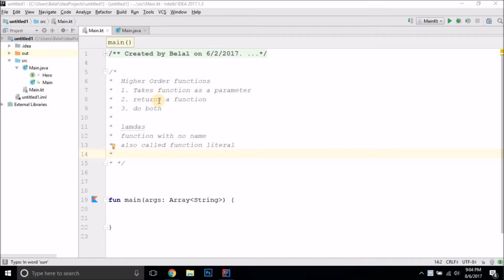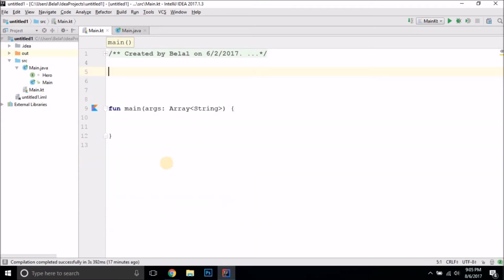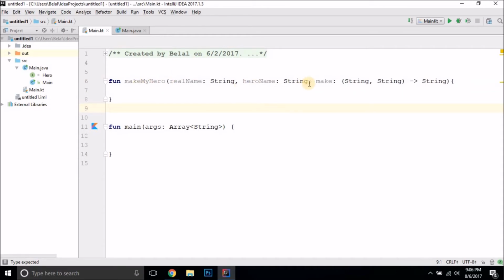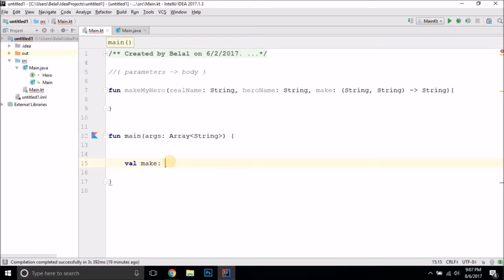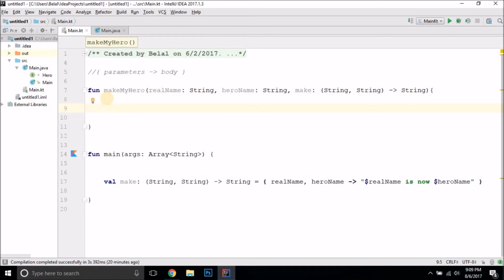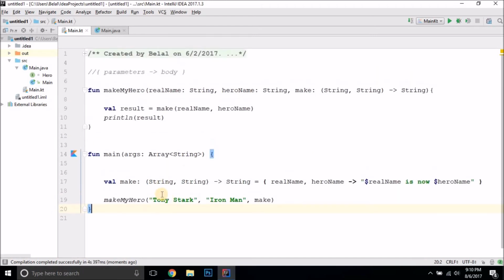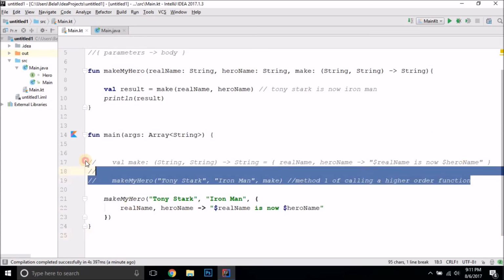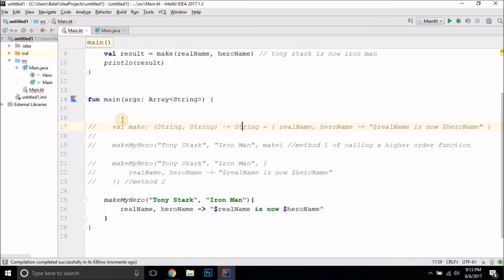#24 Kotlin Programming Tutorial - Higher Order Function and Lambda